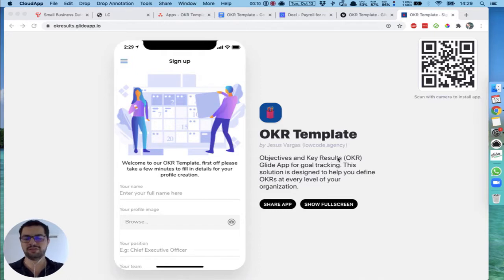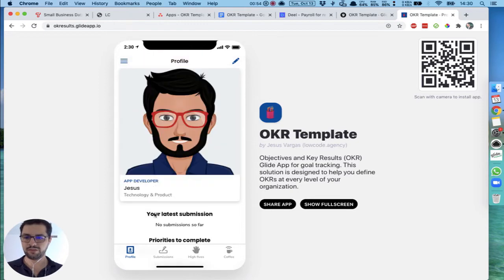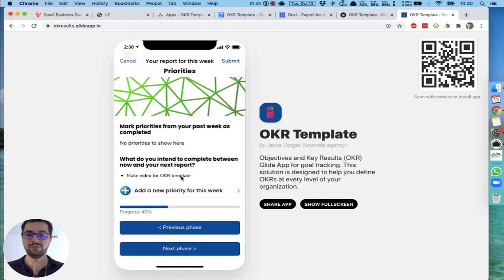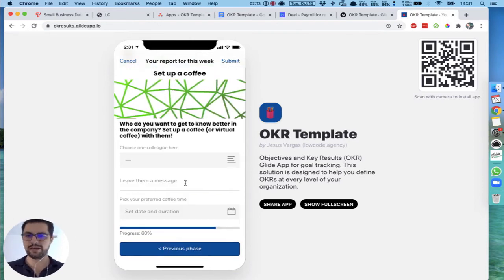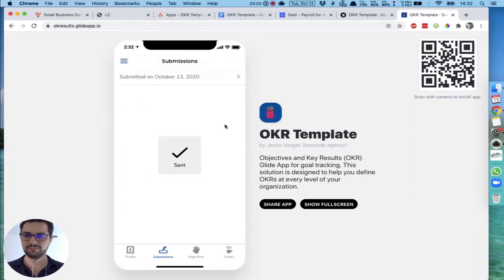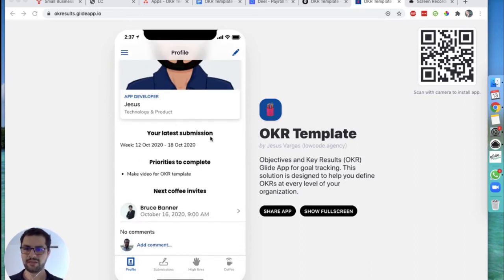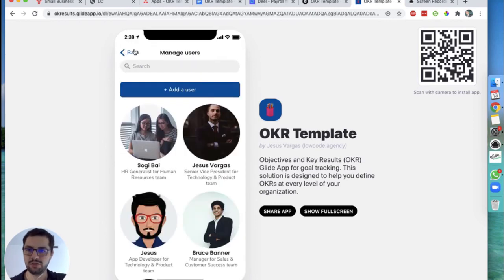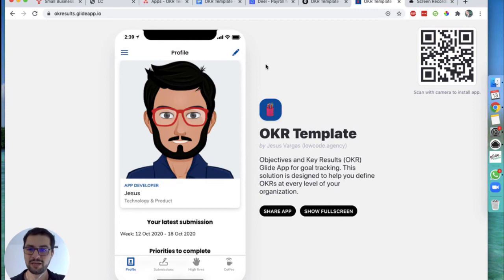OKR Glide Template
Objectives and Key Results (OKR) Glide App for goal tracking. This solution is designed to help you define OKRs at every level of your organization.
Make your own Glide app today from a Google Sheet. Keep track of what employees feel and get their feedback in an easy to manage way.
Have your employees engage with each other with a weekly 1-to-1 coffee, and let employees give each other hi fives!